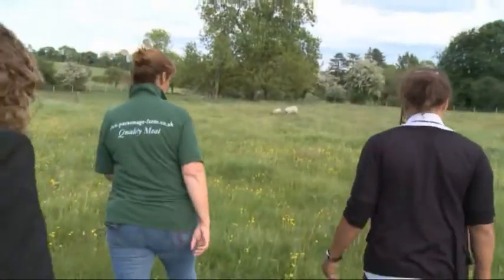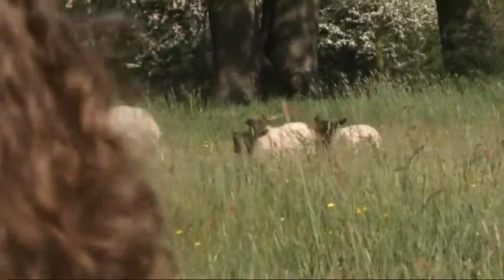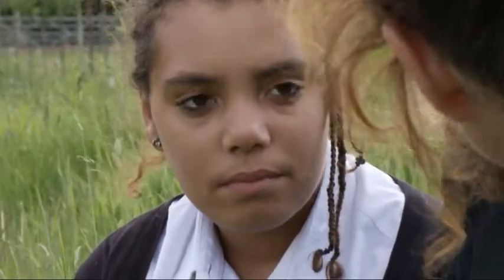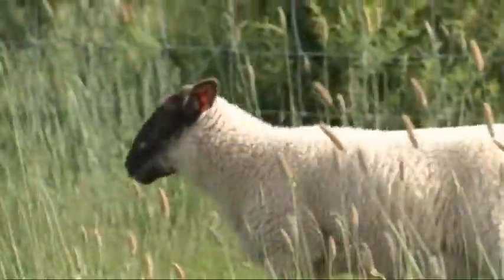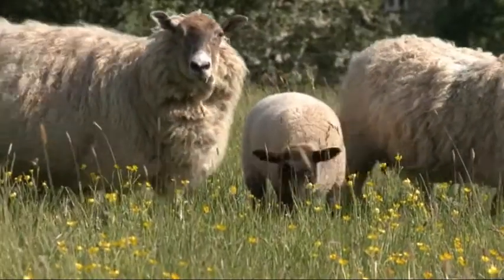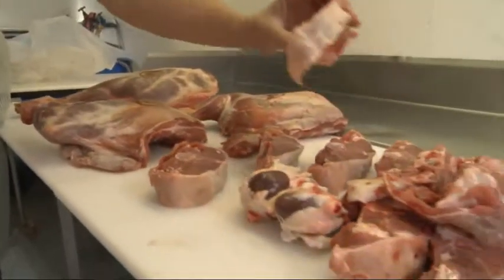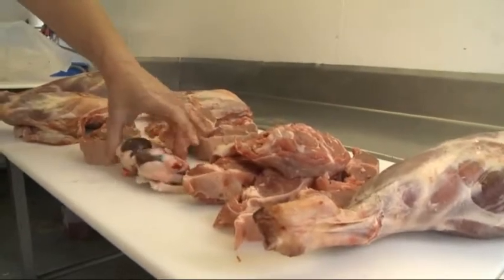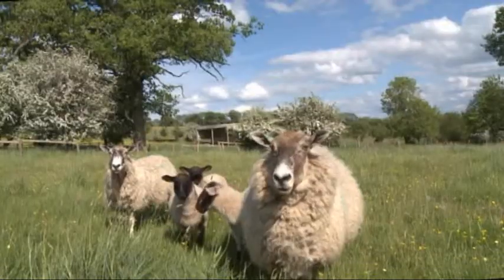LOCAL FOOD HEROES - HAMPSHIRE LAMB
Fit2cook Food Education  has made this series of films with young cooks exploring where their food comes from.  We follow them as they go out on to farms in Hampshire to meet their local food heroes. In this film two finalists of the CREATE AND COOK competition visit Parsonage Farm with a reputation of producing some of the tastiest lamb around!